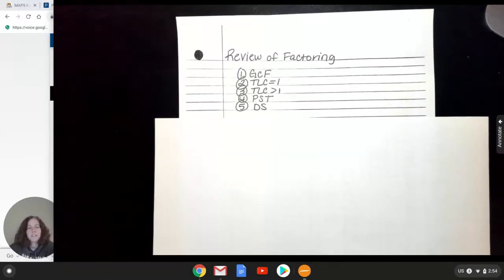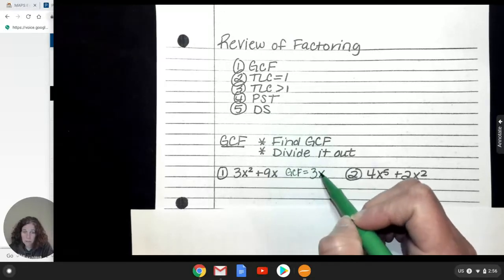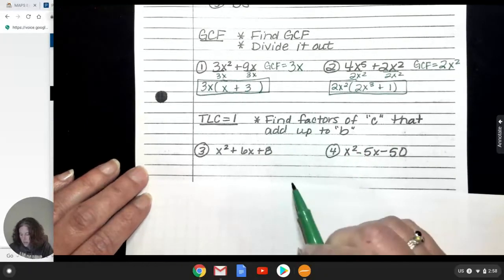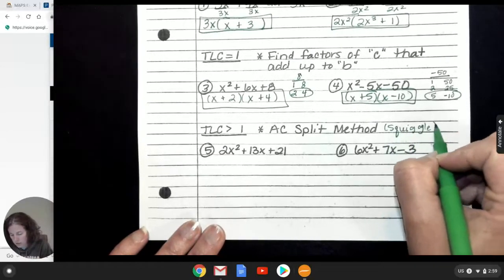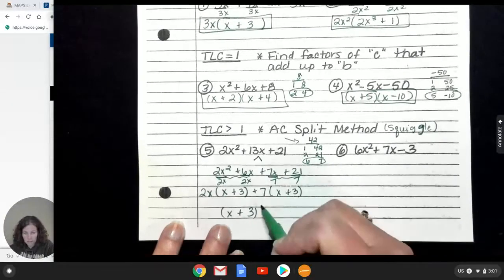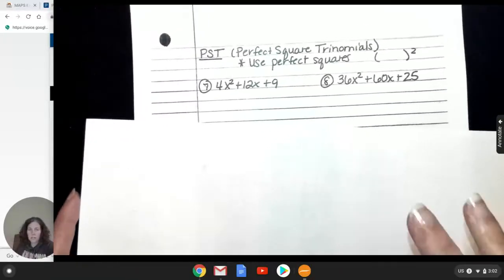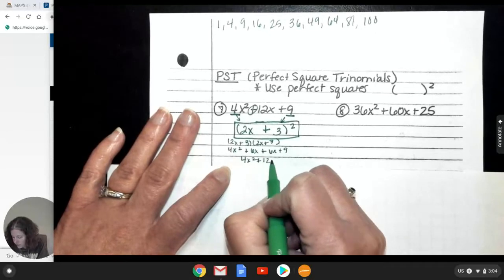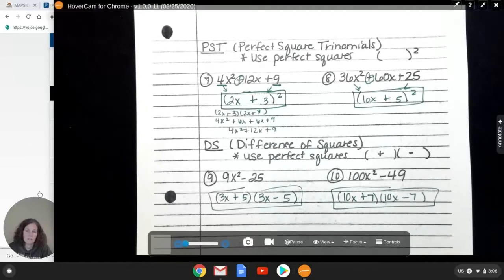Review of Factoring